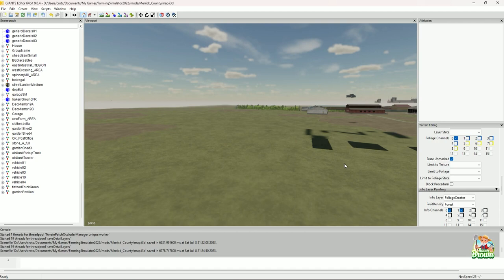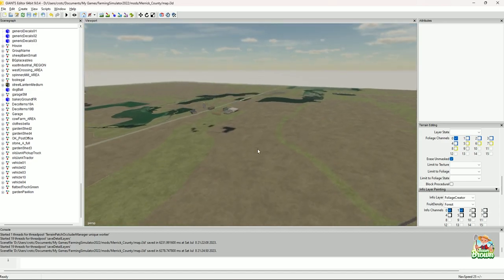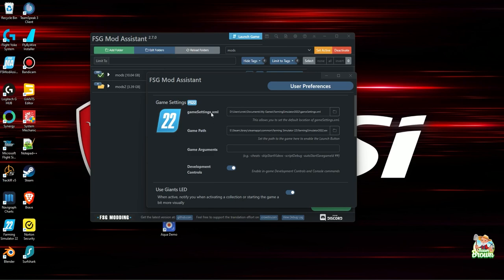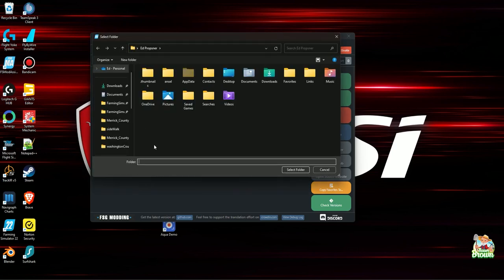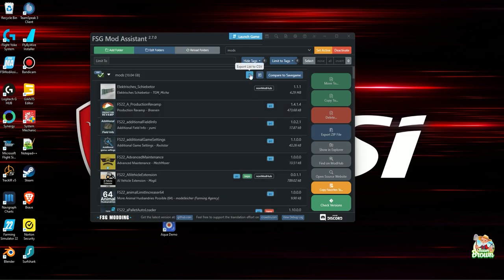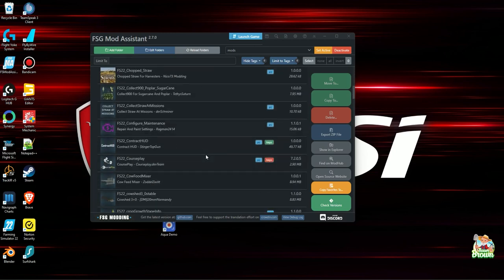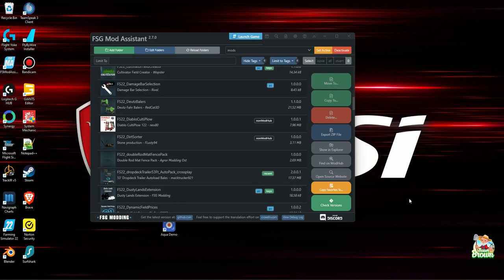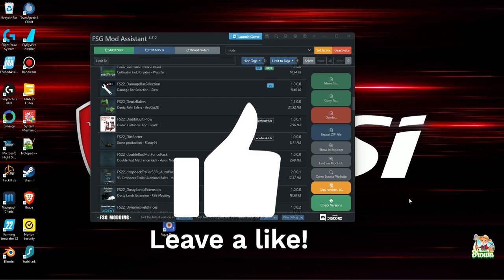Must have app for Farming Simulator: Mod Assistant!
In this video tutorial for Farming Simulator 2022 and Giant's Editor 9.0.4, we are going to have a look at a must have app for keeping your mods under control - Mod Assistant by FSG Modding!

- If you enjoy this app, please consider donating and supporting FSG!